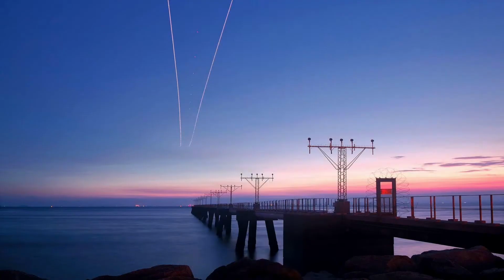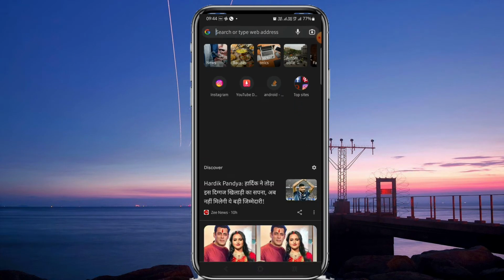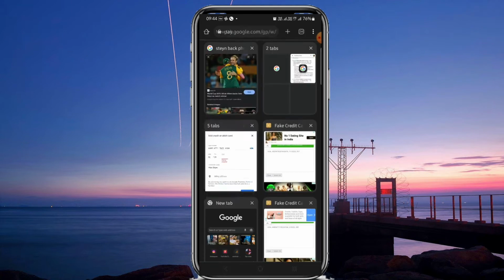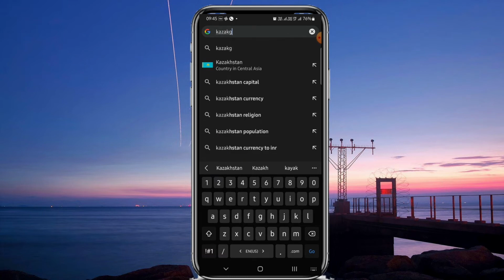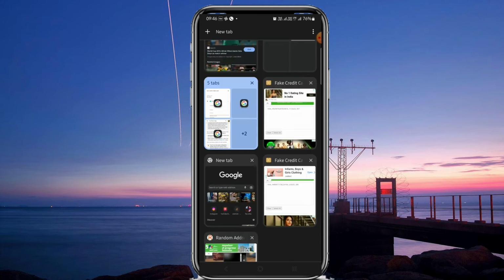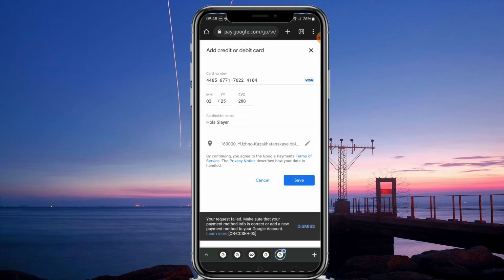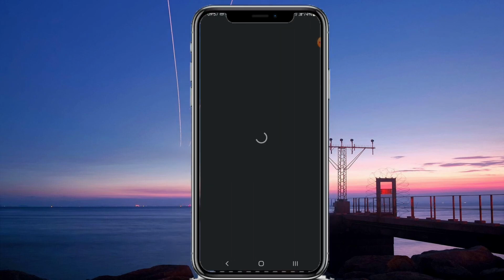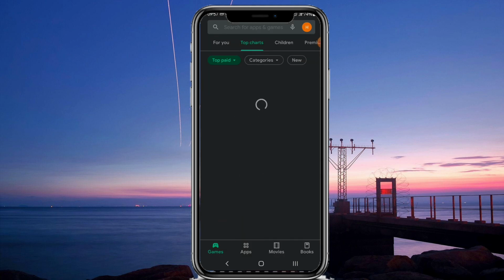How to change playstore location?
Description:
A very simple tutorial on changing the location of your playstore to download some pre released apps.

Topics:
how to change playstore location without moving to other country,
changing playstore location,
google location change tutorial,
change google location,
temporary location on google

𝑻𝑯𝑨𝑵𝑲𝑺 𝑭𝑹𝑰𝑬𝑵𝑫𝑺 𝑭𝑶𝑹 𝑾𝑨𝑻𝑪𝑯𝑰𝑵𝑮